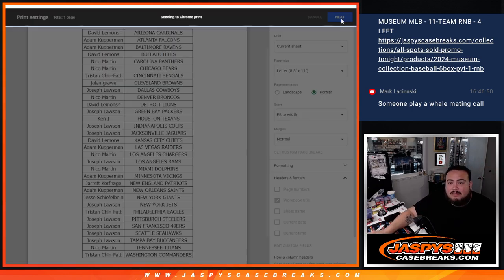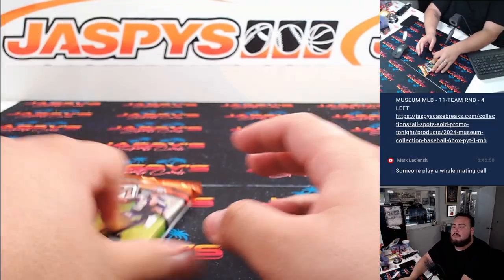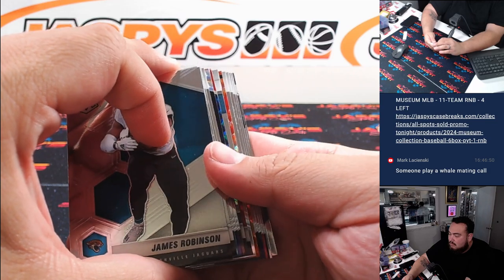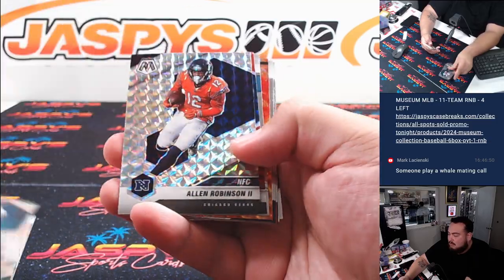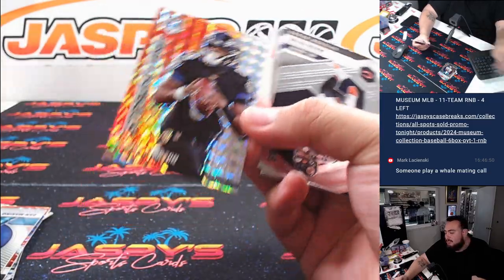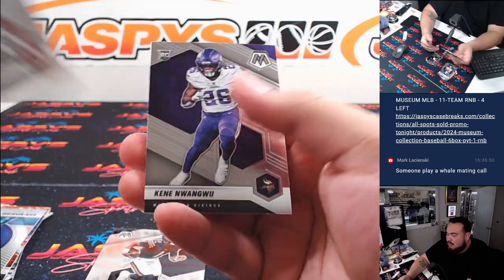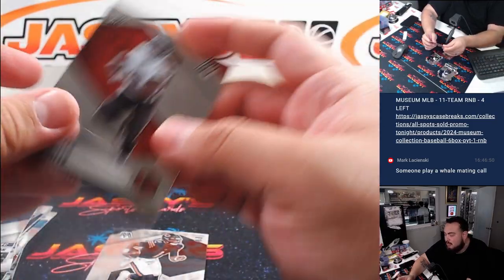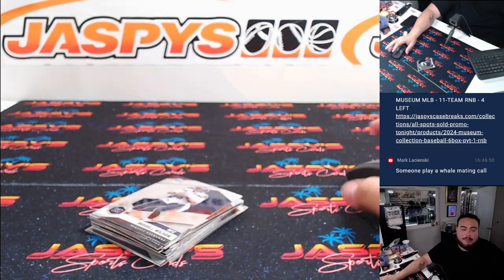Sat. 8/17/24 - *5x NT SPOT GIVEAWAY* 2021 Mosaic Football Hobby 1-Pack Break #212 *RT*